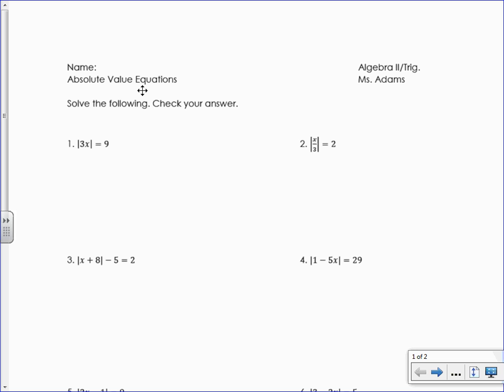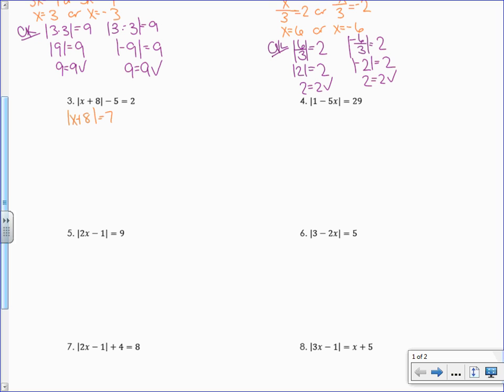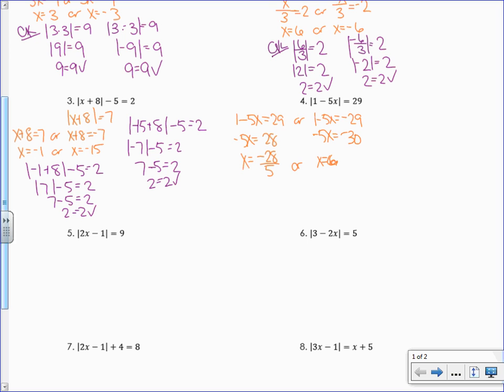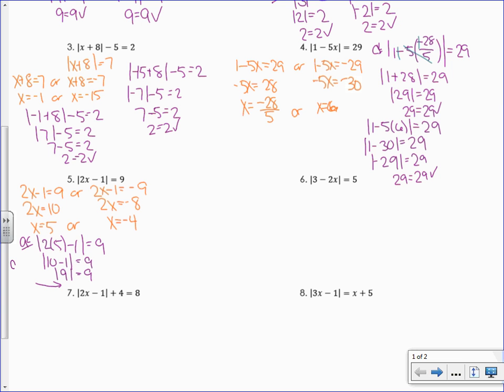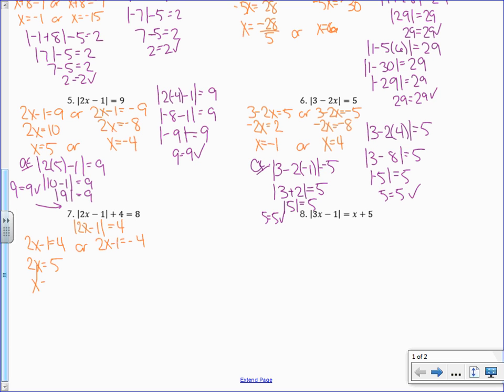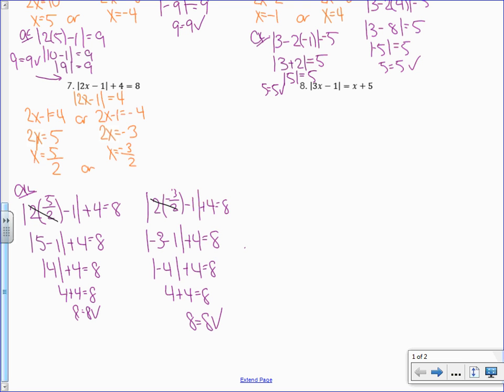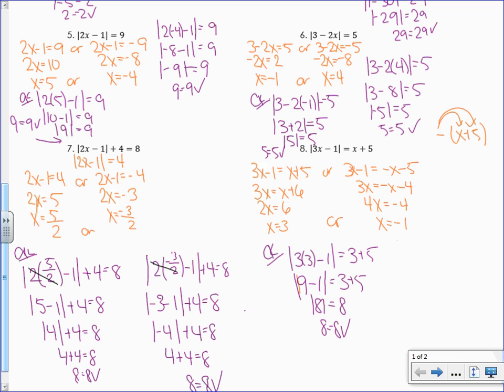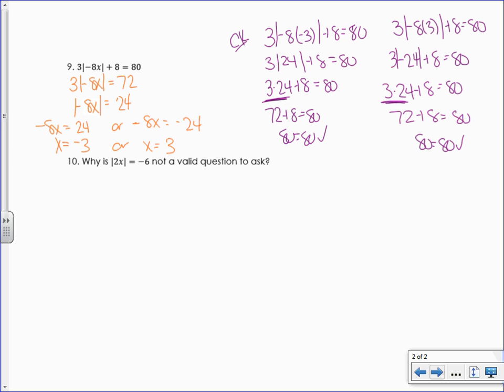absolute value equation answers